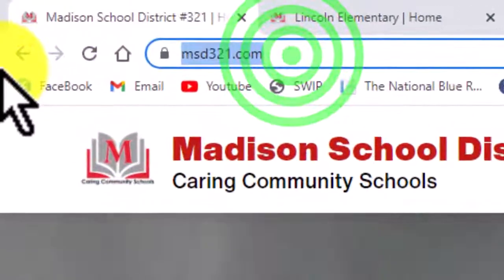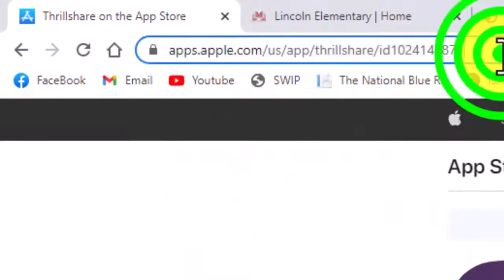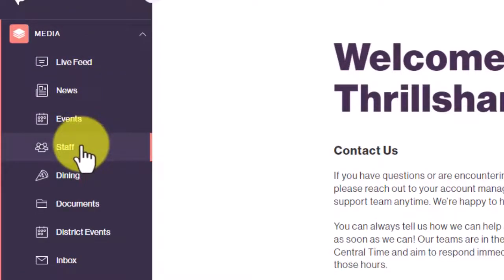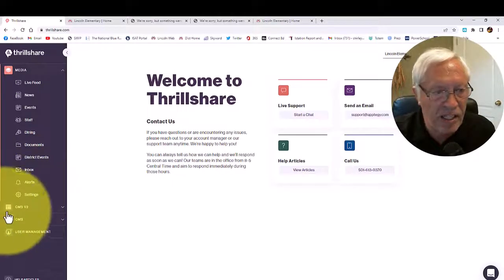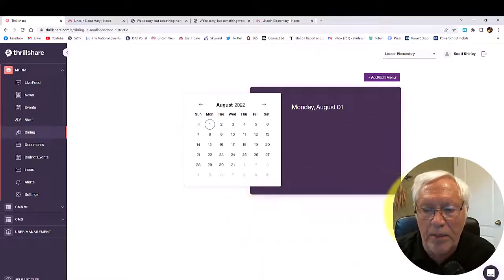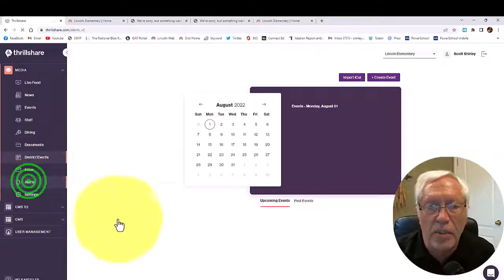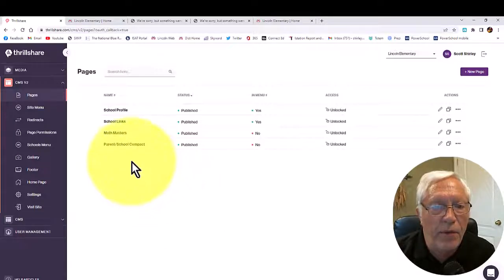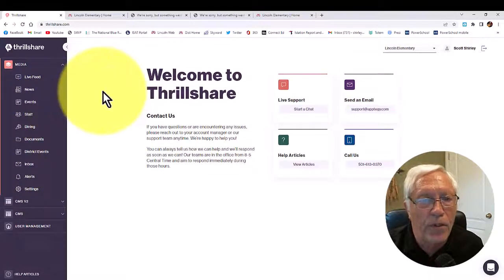MSD321 Webpage Training for Administrators Aug 1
Webpage training for administrators and administrative assistants on the new webpage for Madison School District.  Madison School District #321, Rexburg, Idaho, with Scott Shirley.